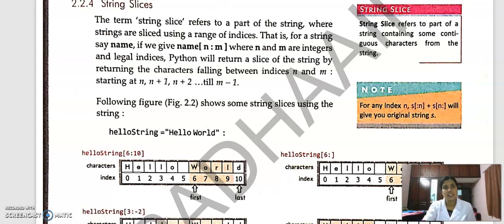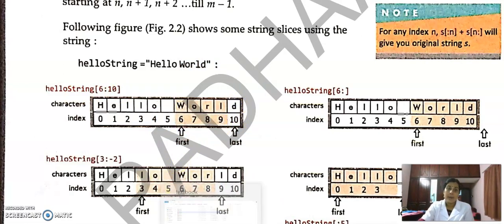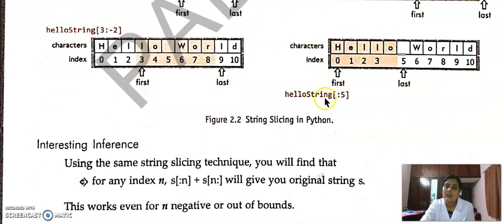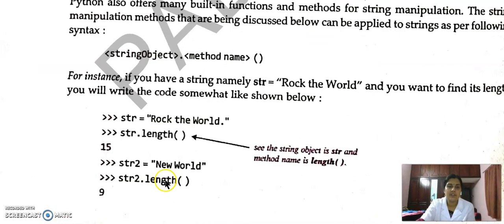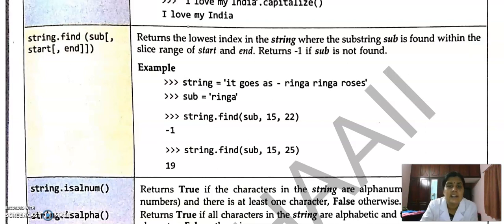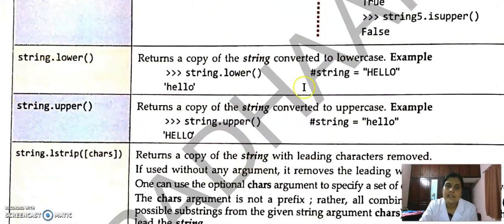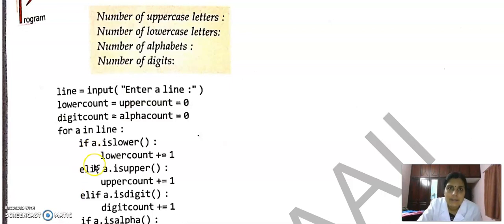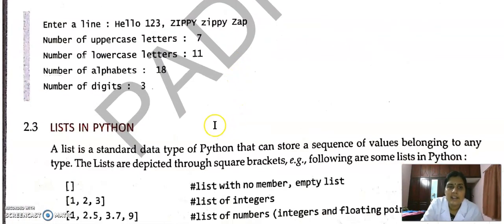GRADE12 CS LECTURE VIDEO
String slicing and methods